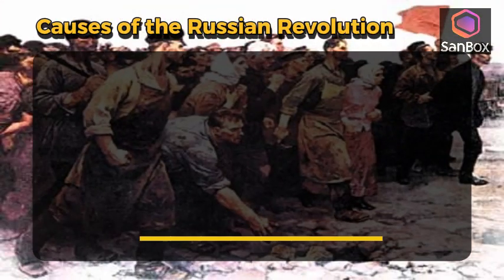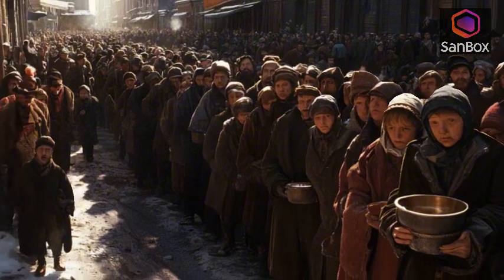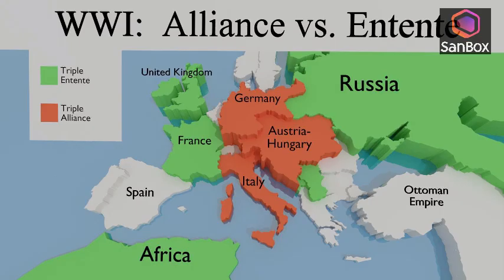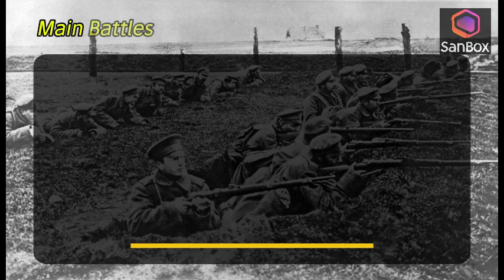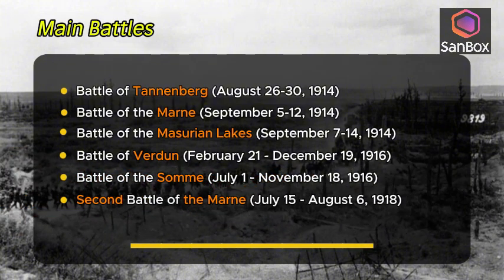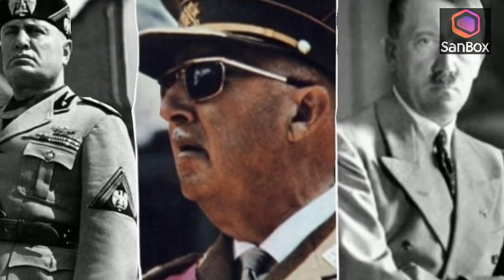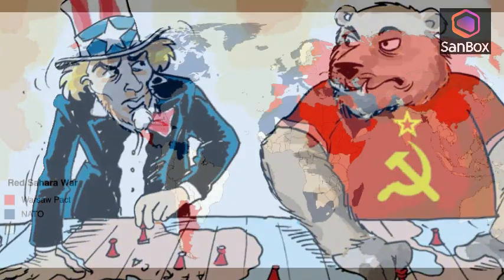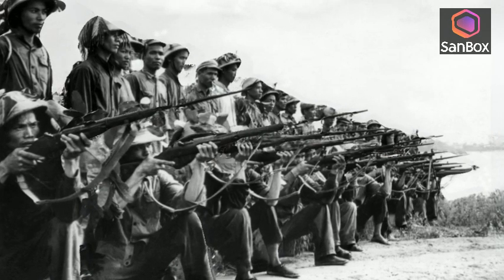5 Wars That Reshaped The Global Map! - Part 1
Discover the historical events that defined the 20th century in this fascinating video. From the two world wars to the conflicts of the Cold War, we explore the struggles that shaped the political, social, and economic landscape of our world. Learn how these events impacted nations, influenced generations, and left an indelible mark on history.

00:00 Intro
00:30 The Russian Revolution
02:20 World War I
05:12 The Spanish Civil War
07:08 The Cold War
09:42 The Korean War